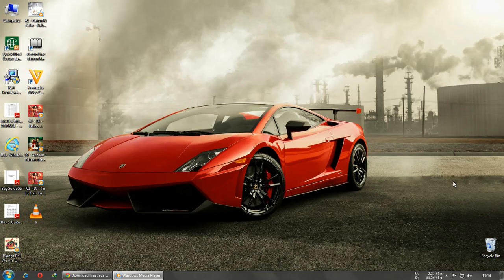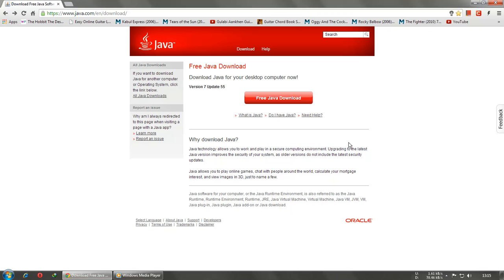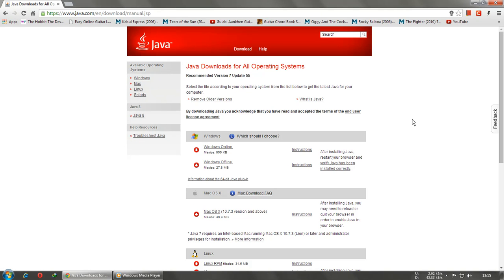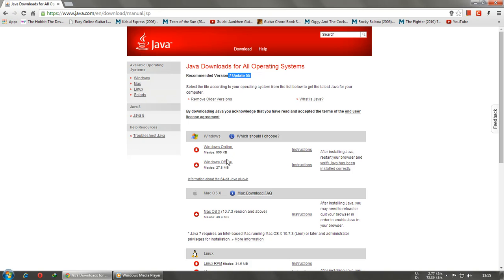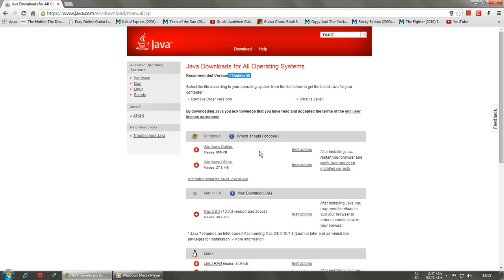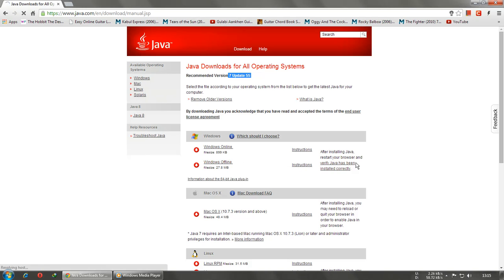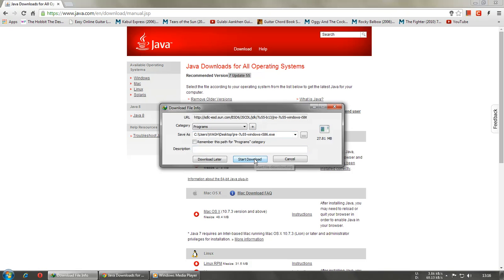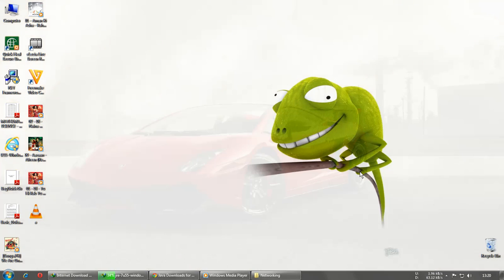How To Download Latest Offline Version Of JAVA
Download The Latest Offline Version Of JAVA.Very Easy Steps.